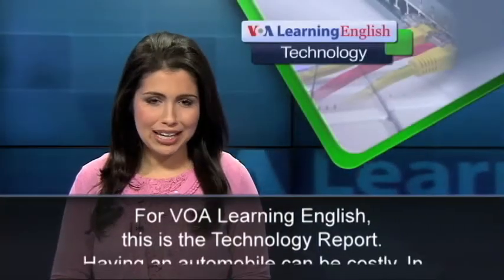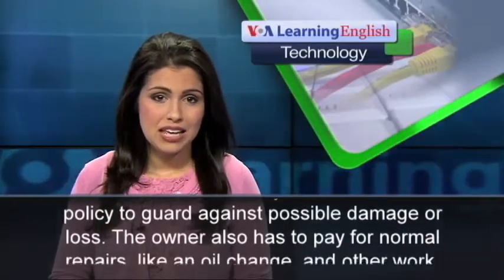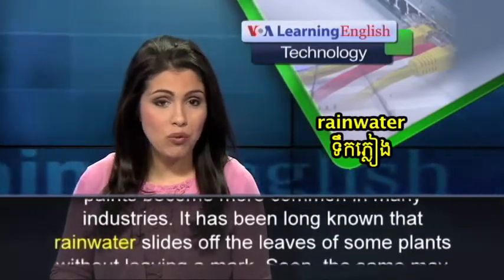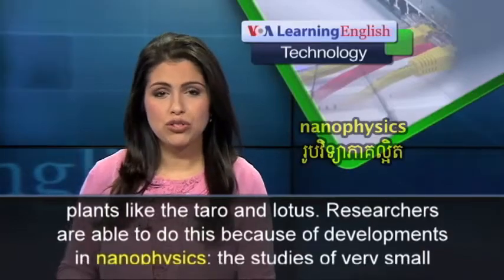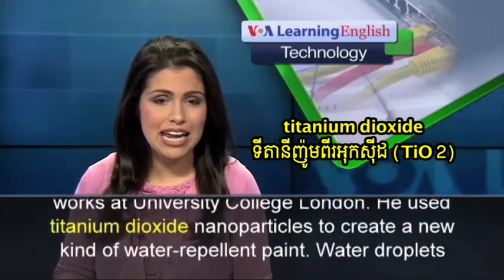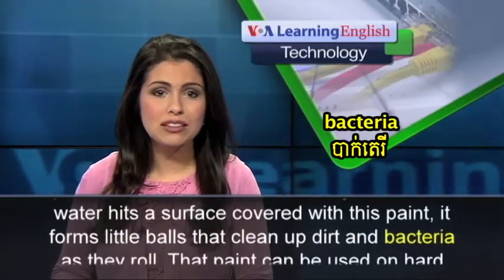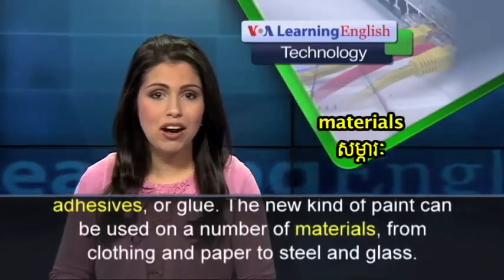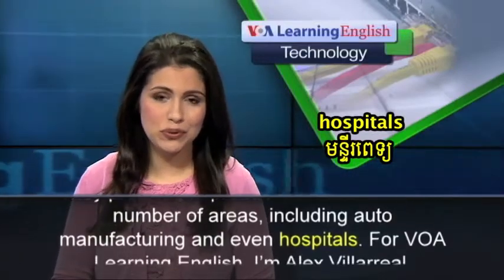New Paint Resists Oil and Water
The new kind of paint many materials, including clothing paper and steel. Researchers say the paint could be used in a factory or other large-scale manufacturing. They predict this product could be used in a number of areas, including auto manufacturing and even hospitals.